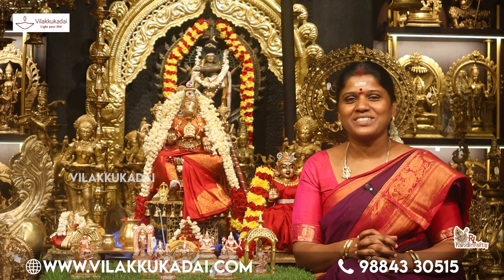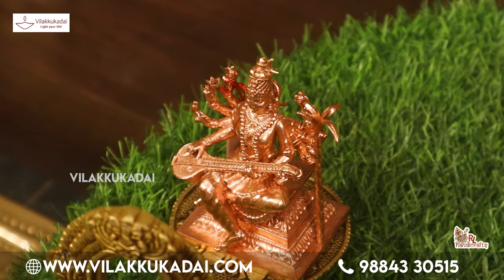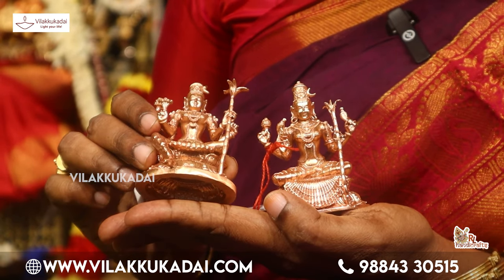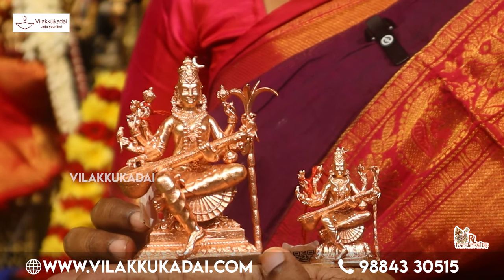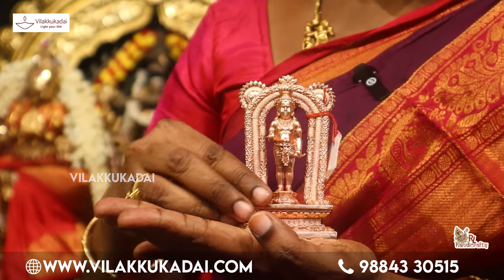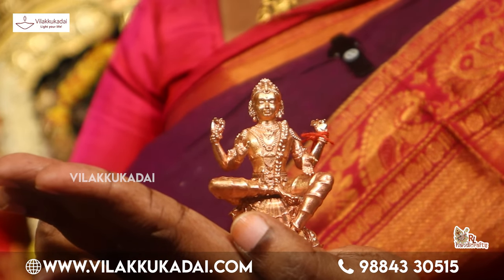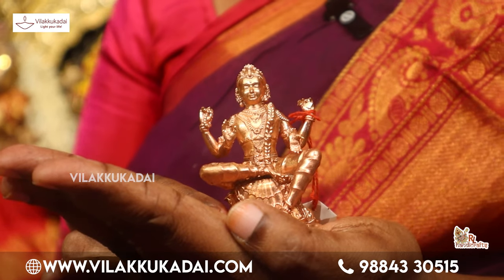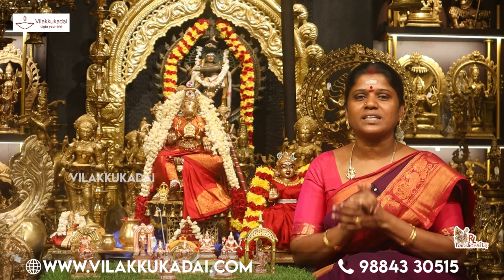மிகவும் நேர்த்தியாக வந்திருக்கும் பஞ்சலோக விக்கிரகங்கள்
*Location : RL Handicrafts Vilakku Kadai
5, Ramakrishna St, Thirumurugan Nagar,
Porur, Chennai,
Tamil Nadu 600116